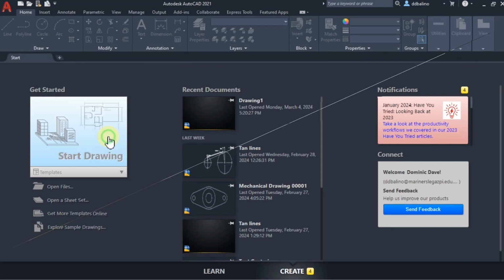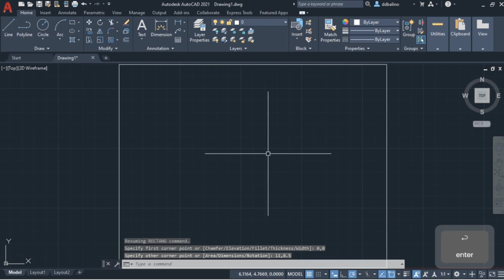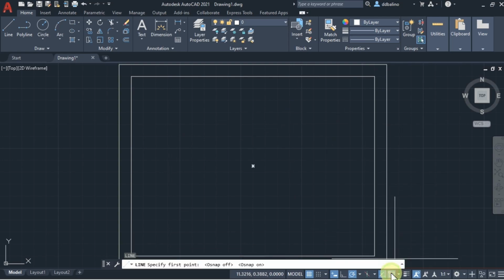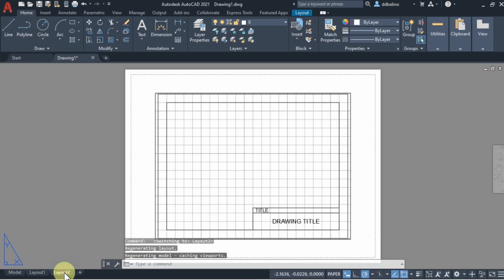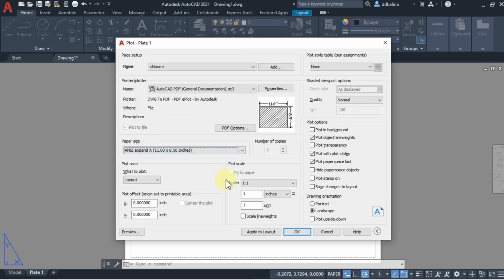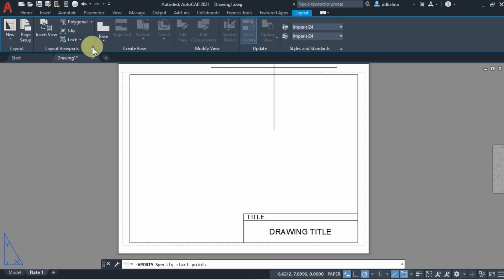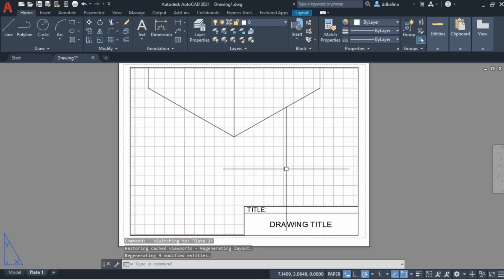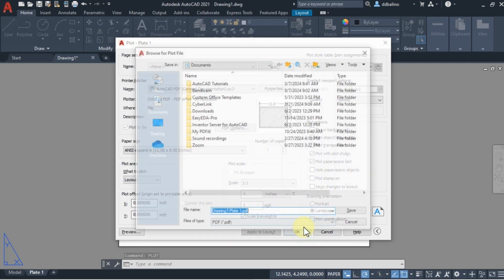DWG to PDF Conversion | Mastering AutoCAD PLOT